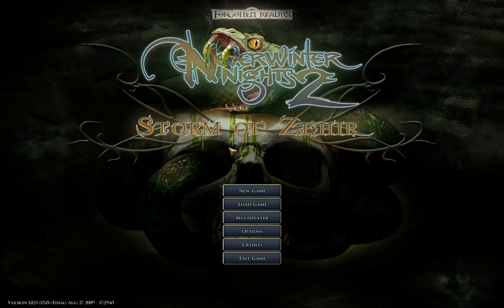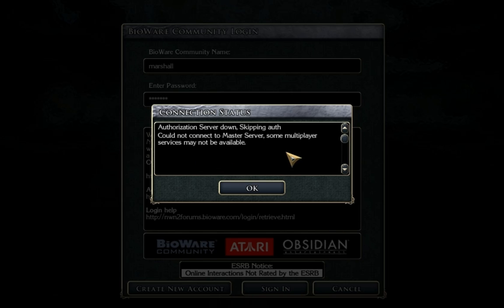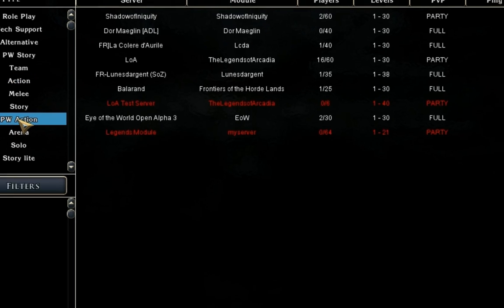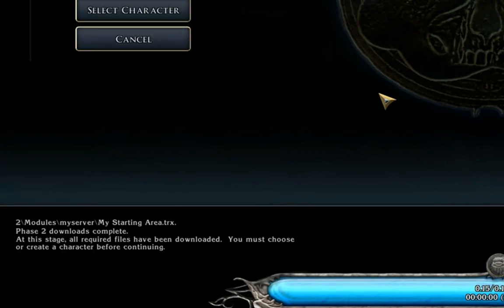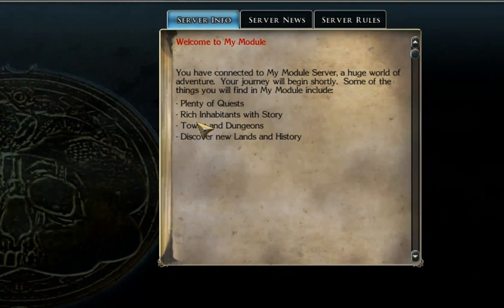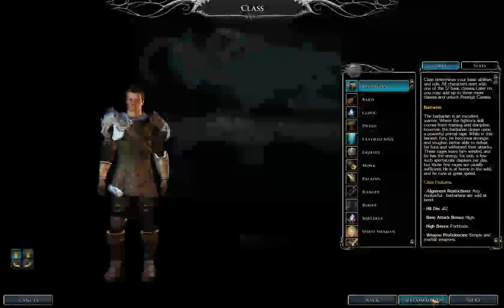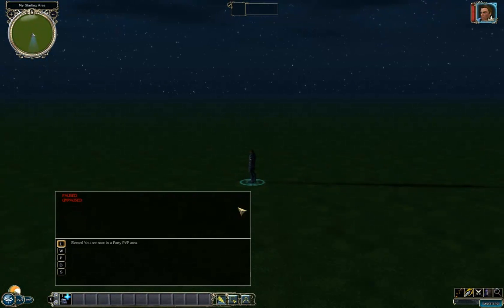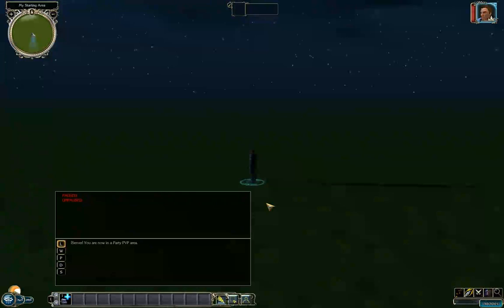How to Setup an NWN2 Persistent World 6 of 7